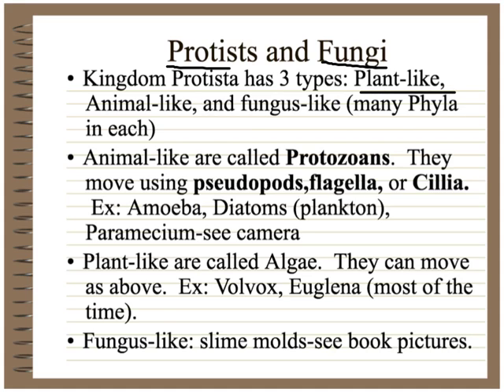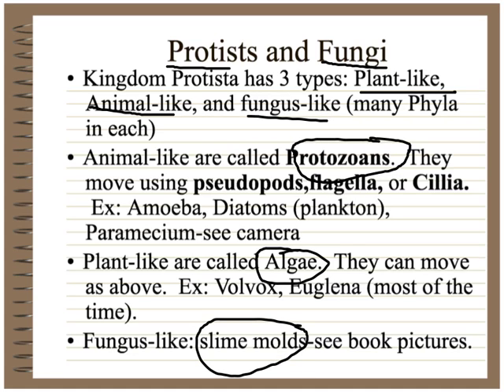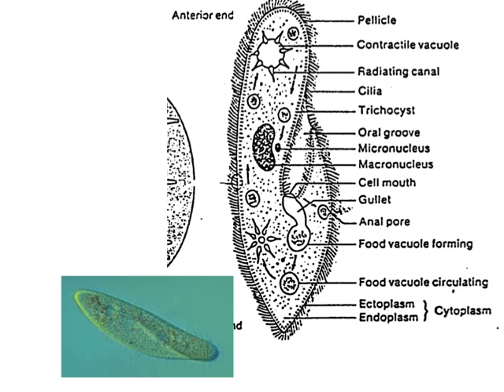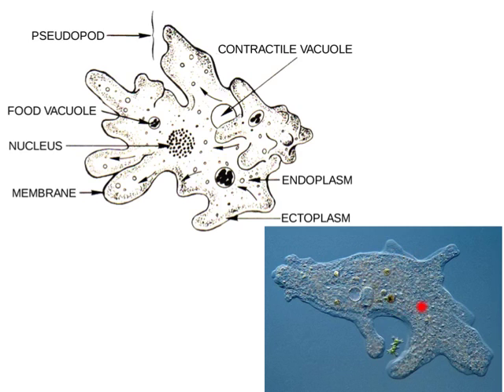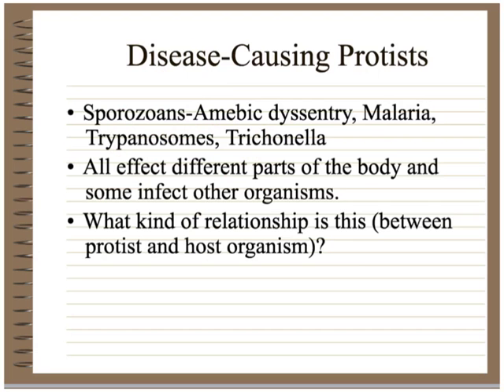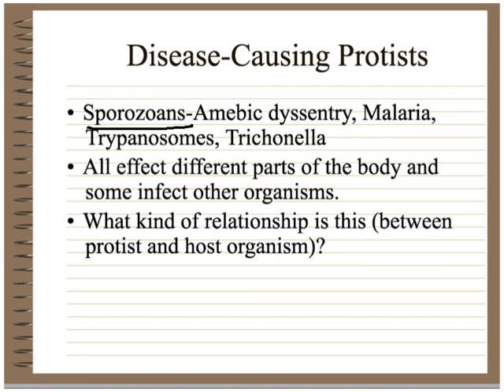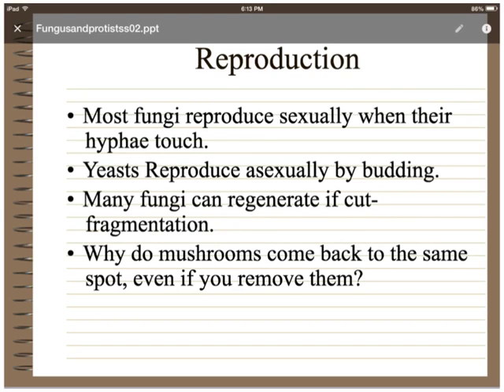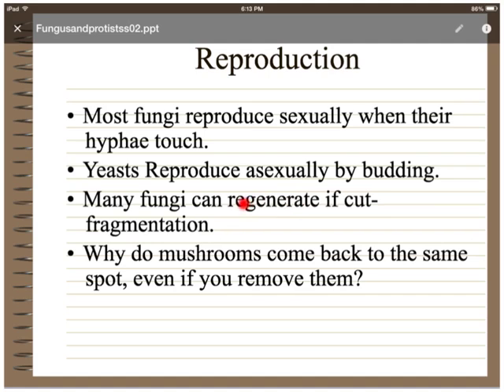Protist and Fungi